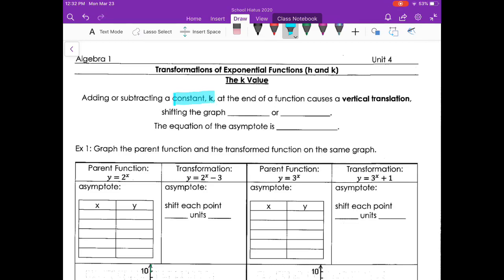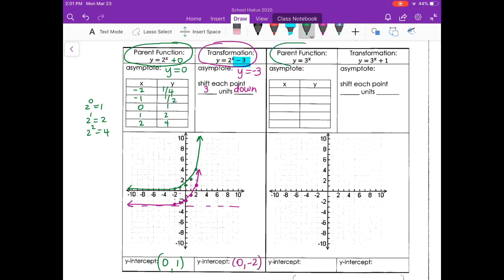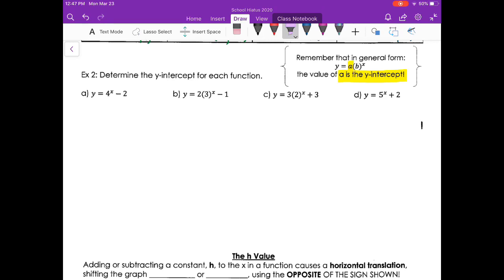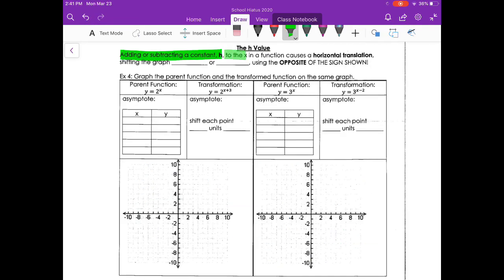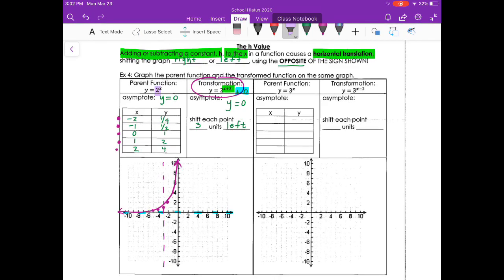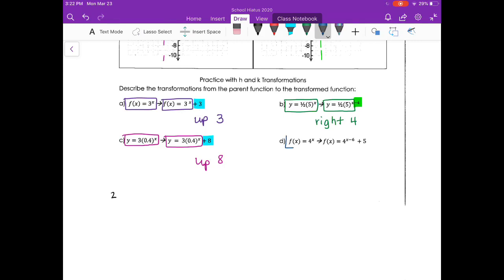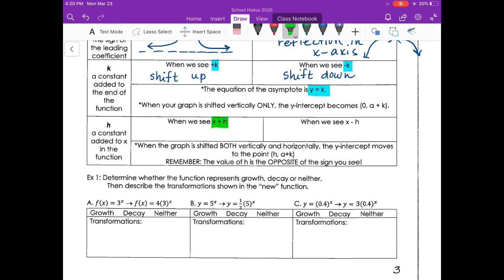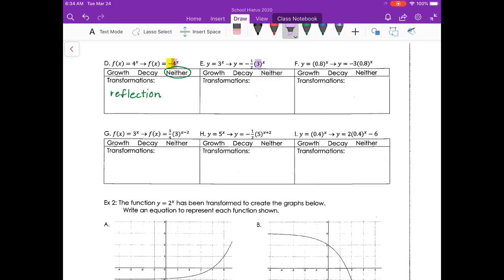Transformations on Exponential Functions